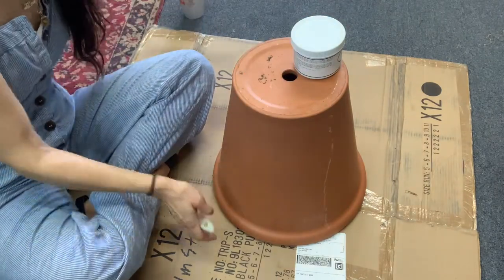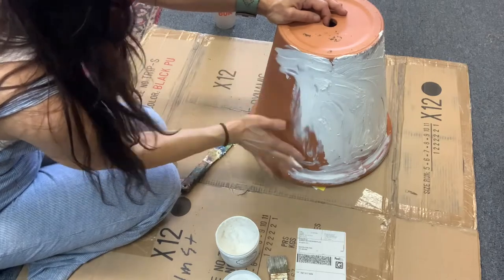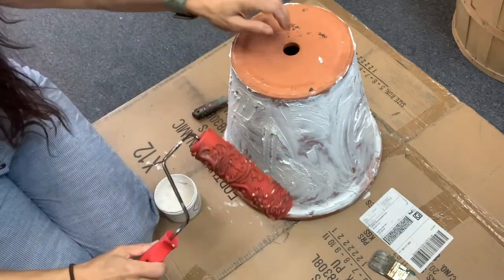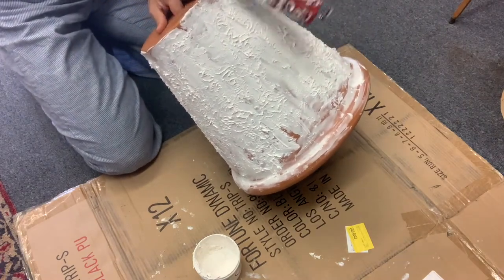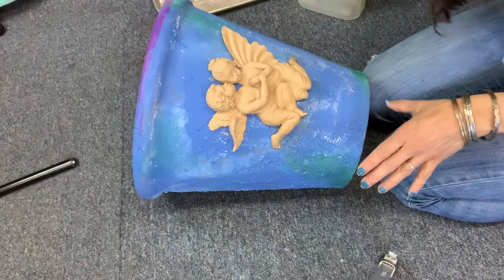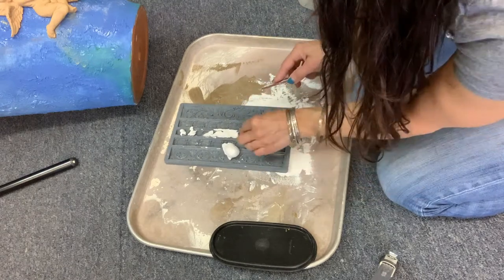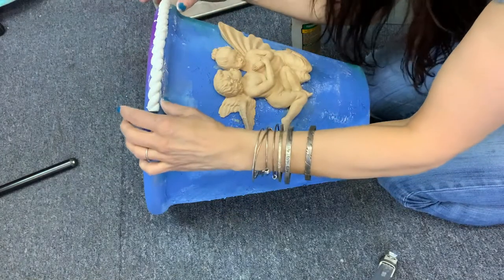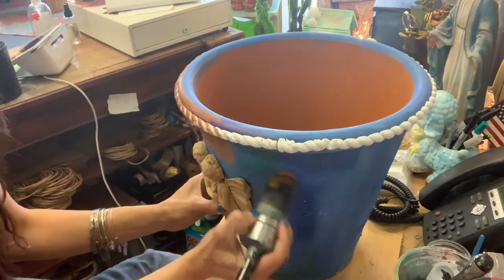No Ordinary Flower Pot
Turn a plain clay pot into a one of a kind decorative flower pot.